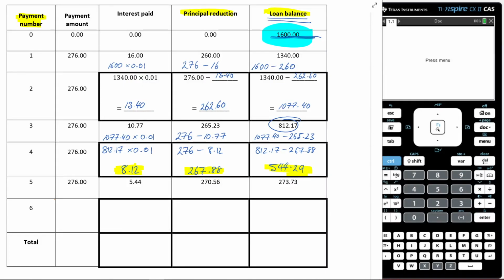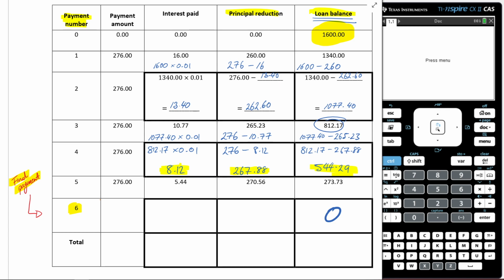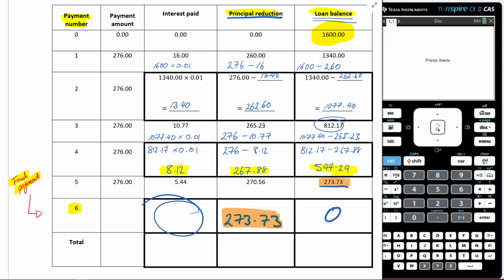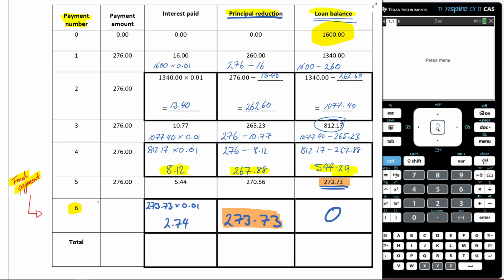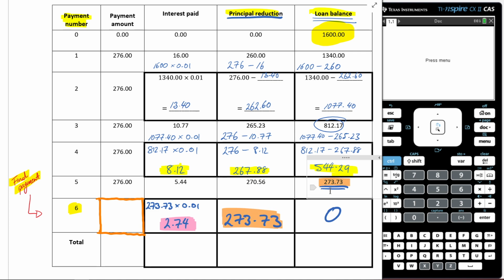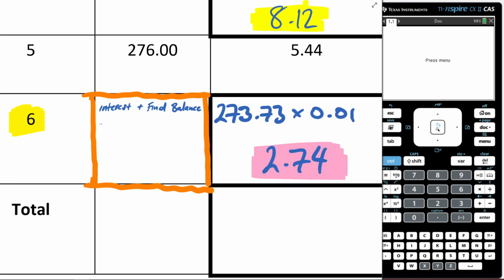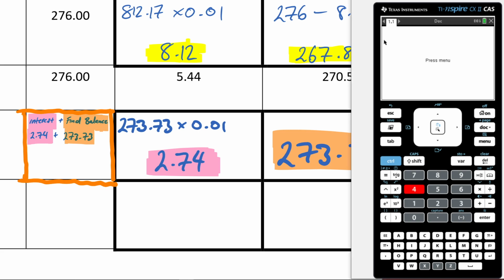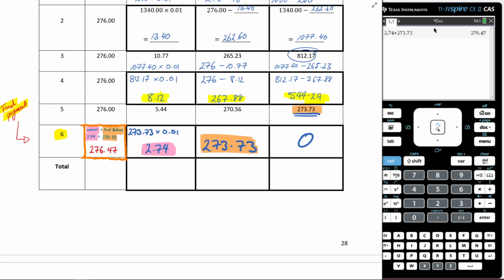6B Part 6 Final Payment